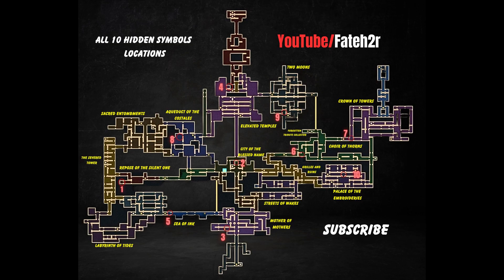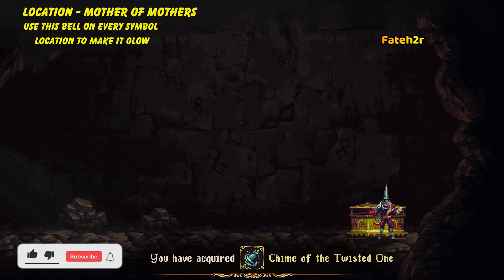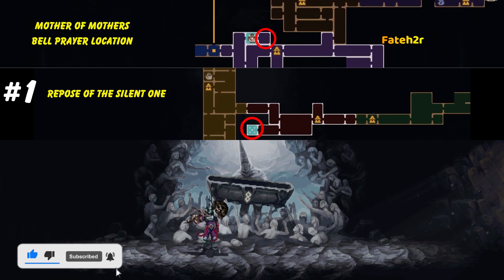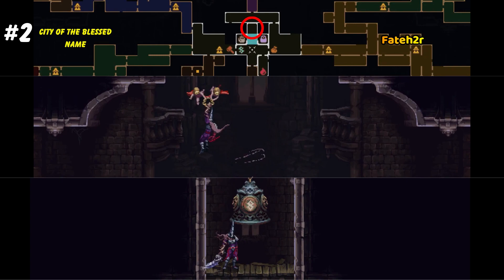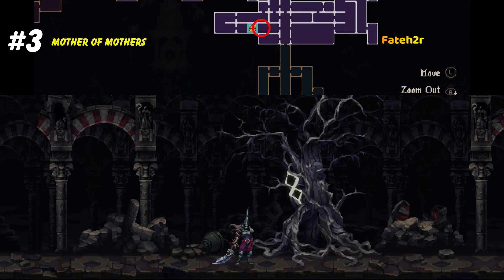Blasphemous 2 All Hidden Symbol Locations Guide (Still Among Us Trophy )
Hi, Everyone. This video shows Blasphemous 2's All  Hidden Symbol Locations.